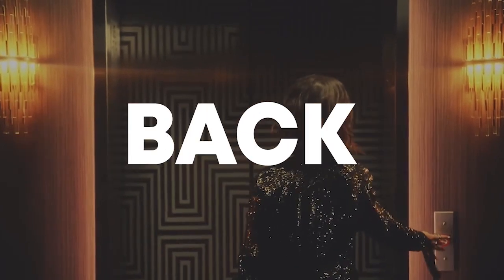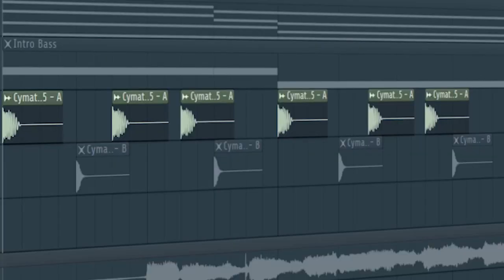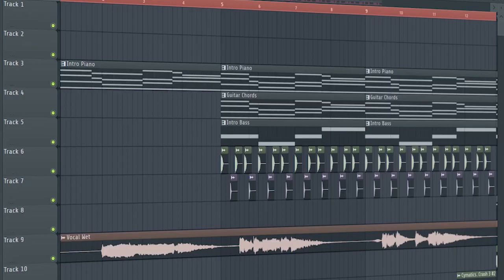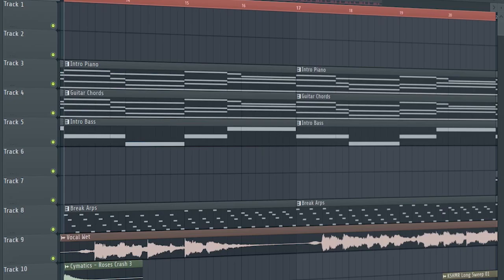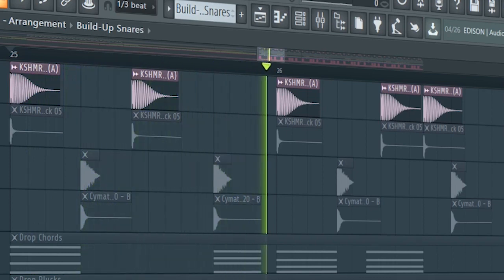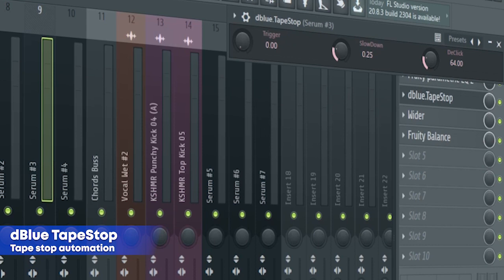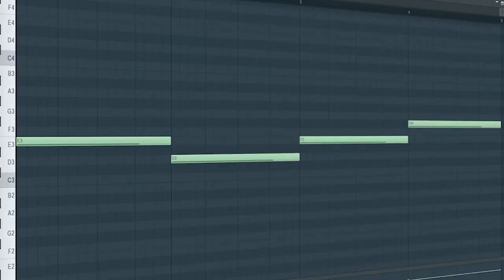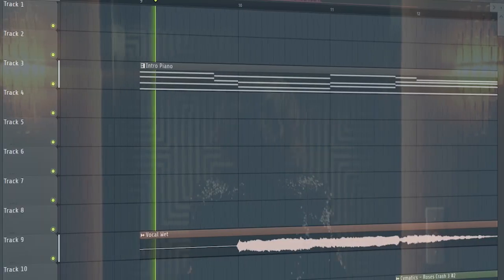How To Make Music Like ZEDD - FL Studio Tutorial (+FREE FLP)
"How To Music Like ZEDD - FL Studio Tutorial"
In this tutorial, I will show you how to make a track like ZEDD.

Plugins used in this video:
Serum
Wider